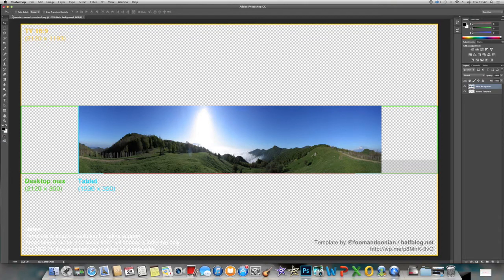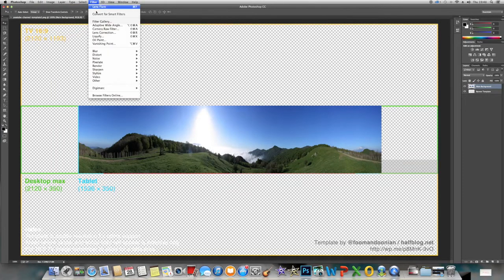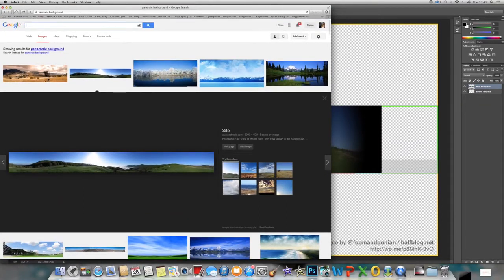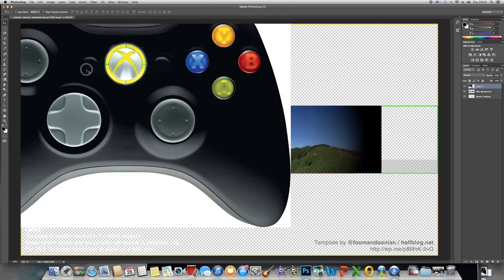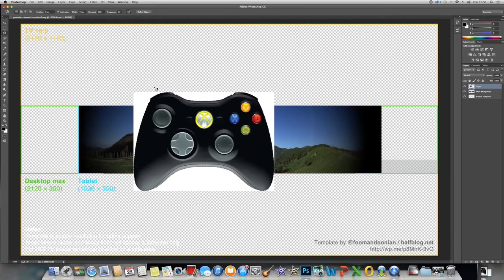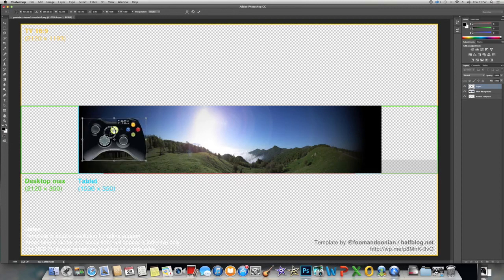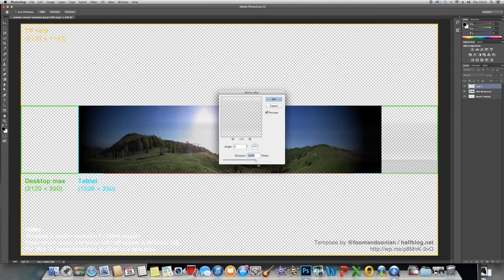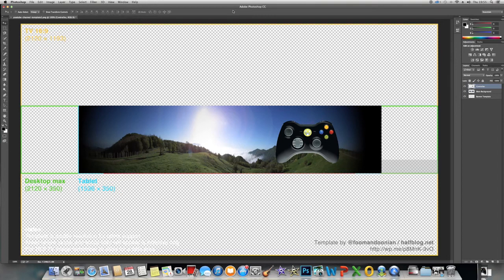Photoshop Tutorial Ep 2 | Effects, Lasso, & More | Made by TheTigersuitGuy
Most of the videos are mine but I will upload other peoples stuff and of course give them full credit. TheTigersuitGuy is planning to do a whole series covering various basics in Adobe Photoshop. This is episode 2 of the series.